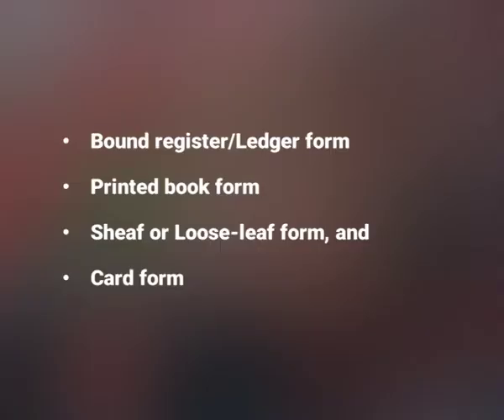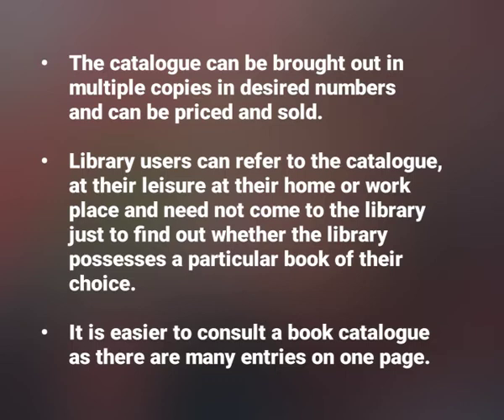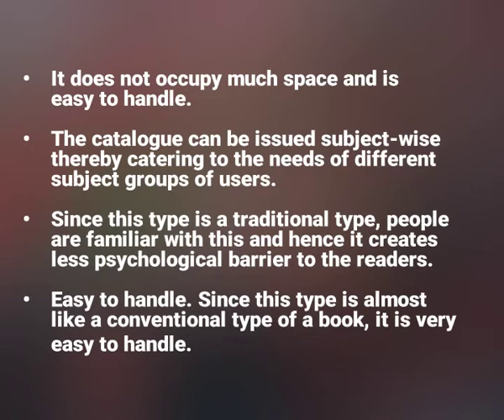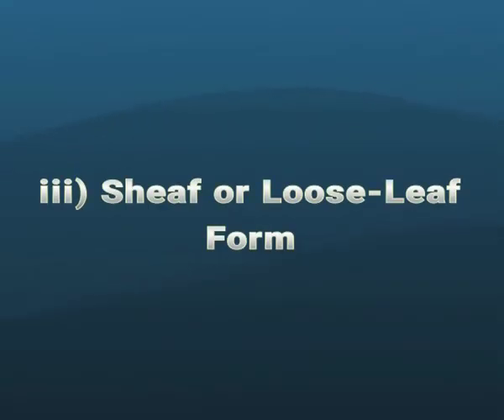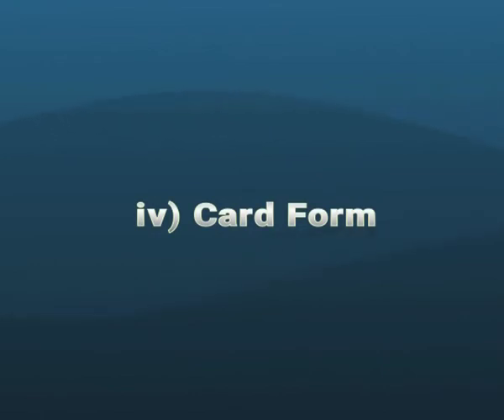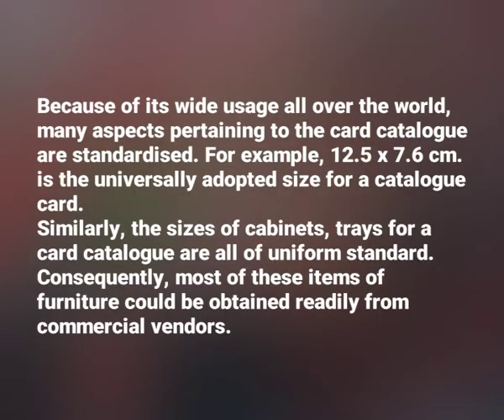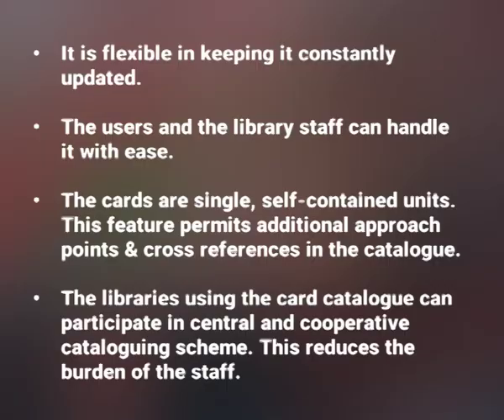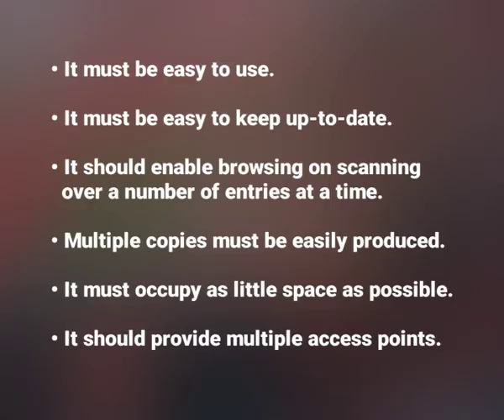Physical forms of library catalogue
Course:-Library Cataloguing (Theory)